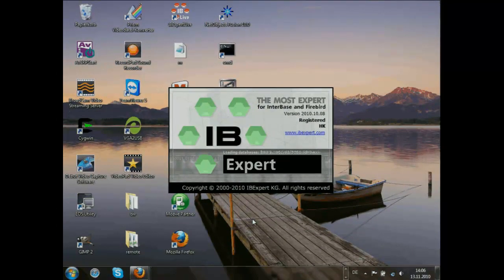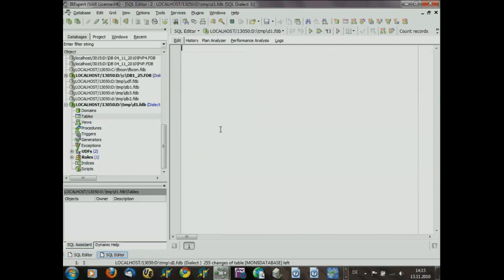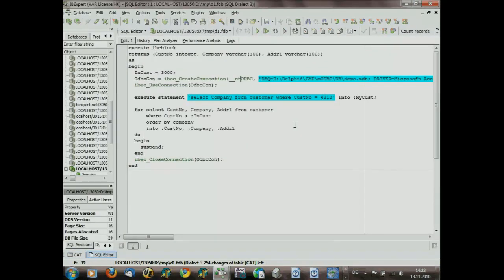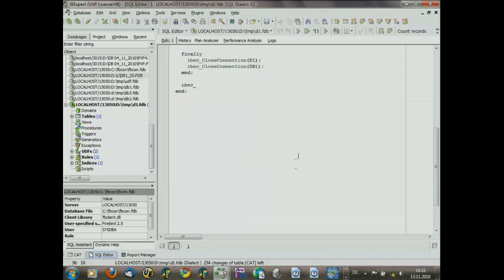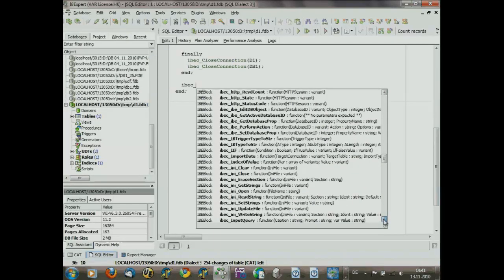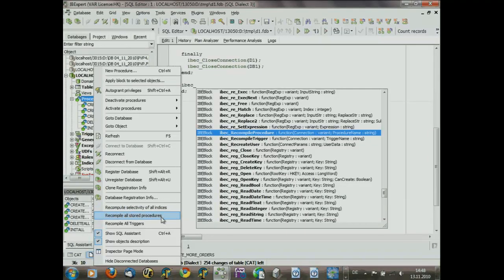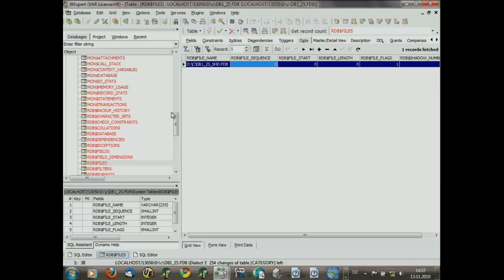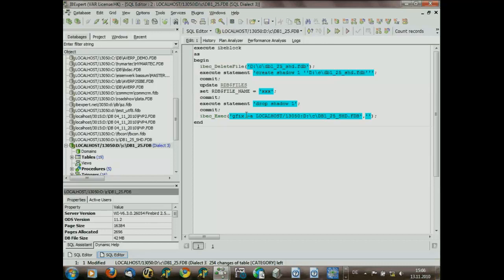FBCon 10 session A24: IBExpert: IBEBlock scripting Language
By Holger Klemt. Session contents: IBEBlock is a set of DDL, DML and other statements that are executed on the server and on the client side, and which include some specific constructions applicable only in IBExpert or IBEScript.